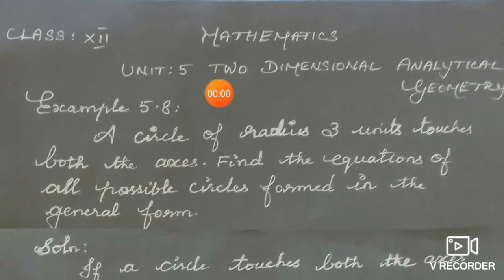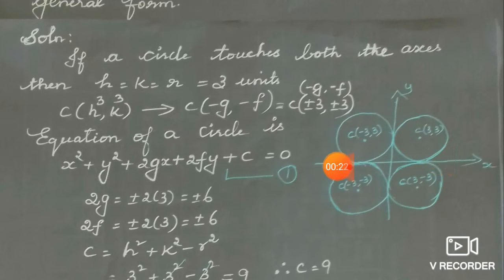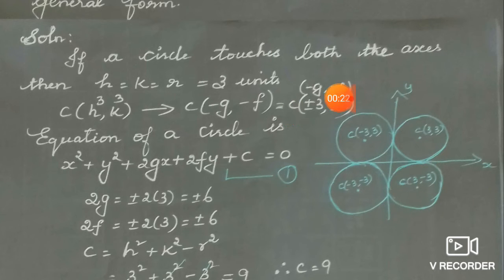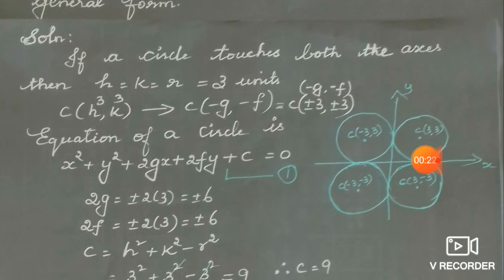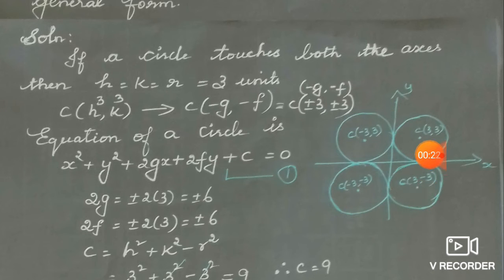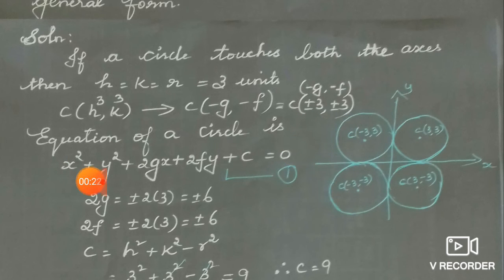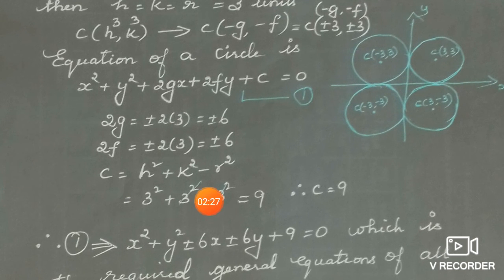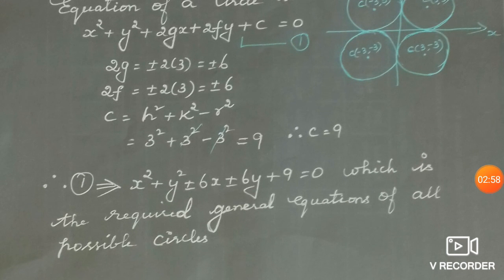Class 12 MATHS EXAMPLE 5.8 A circle of radius 3 units